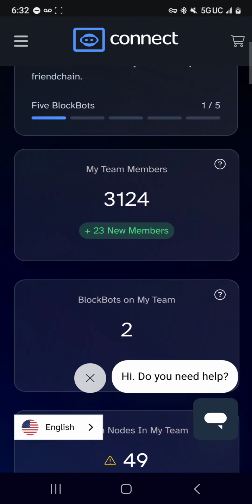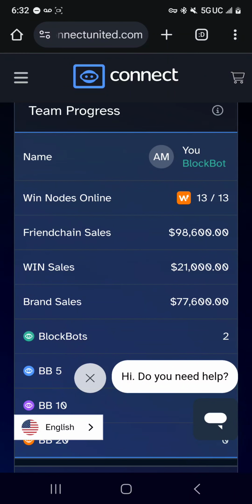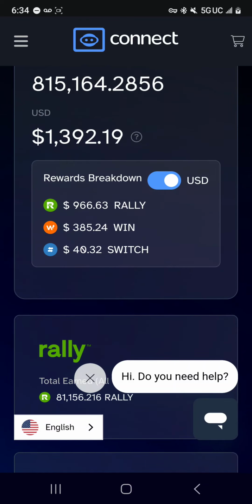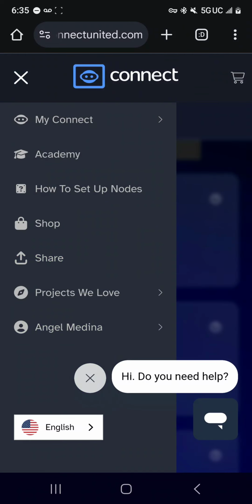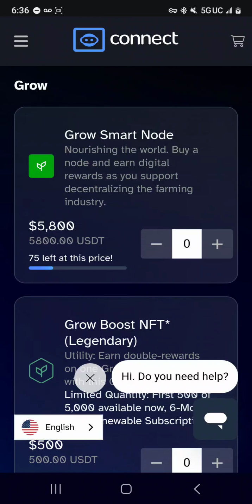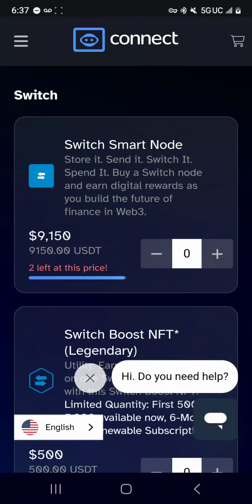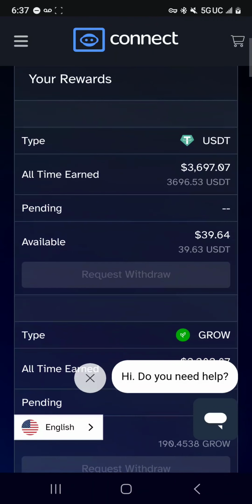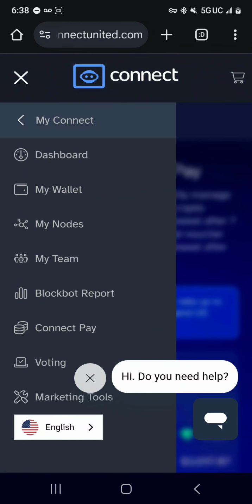Connect United Update - $98,600.00 in Friendchain Sales Proof!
Join Connect Free Rewards

Get your Capital One credit card
Click this link to find the card that’s right for you!